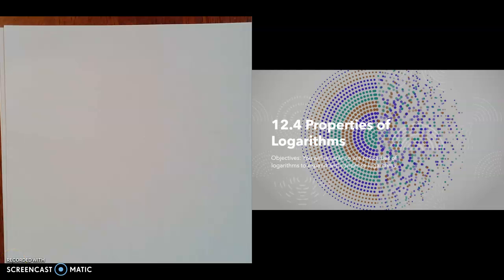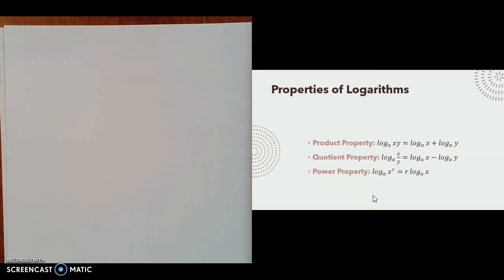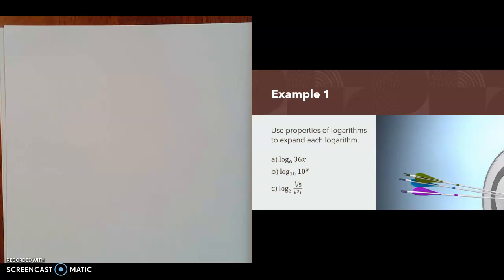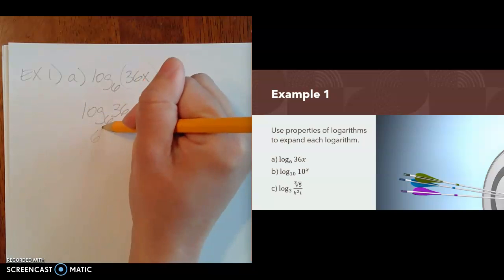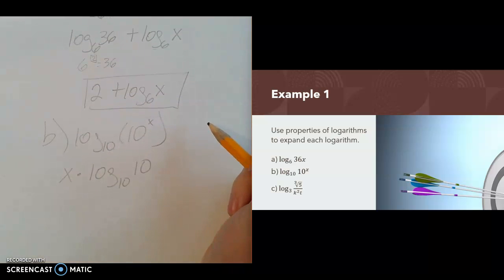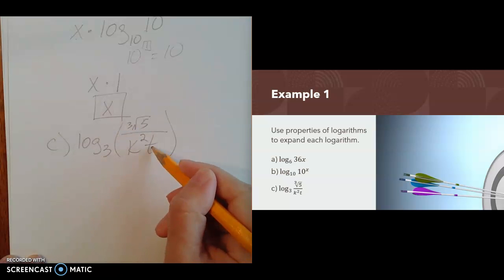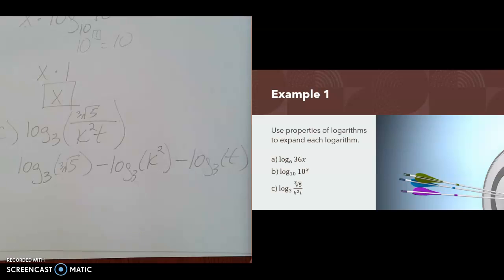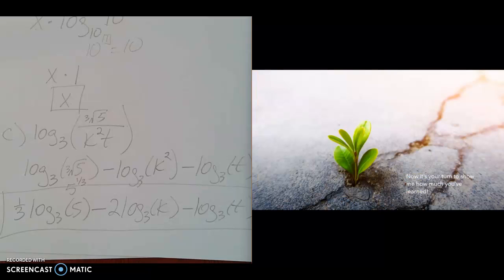12.4 A - Properties of Logarithms and Expanding Logarithms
Lesson video on the properties of logarithms and example problems expanding logarithmic expressions.